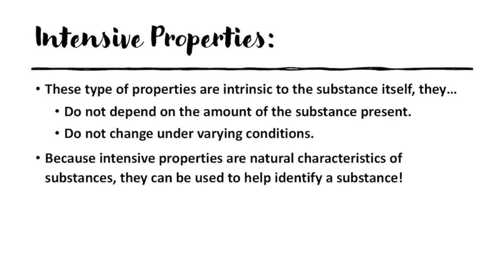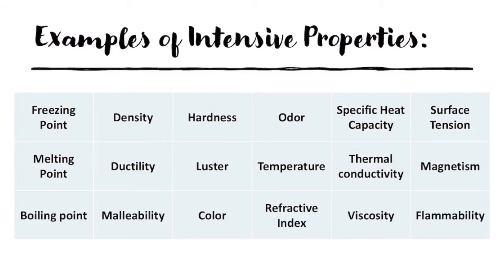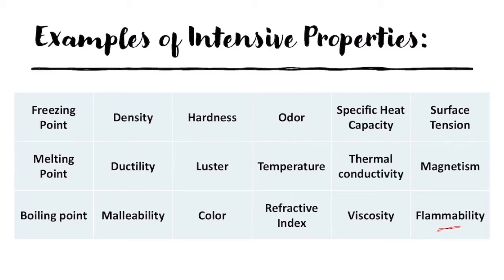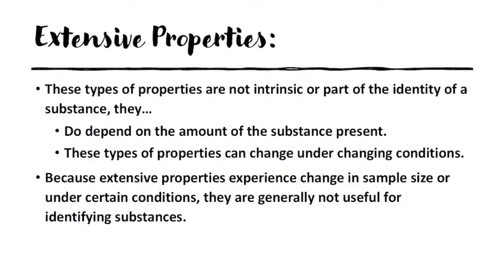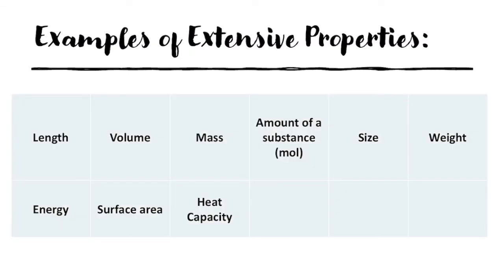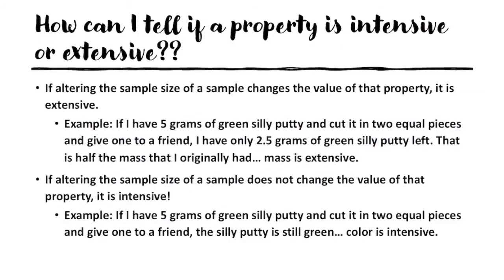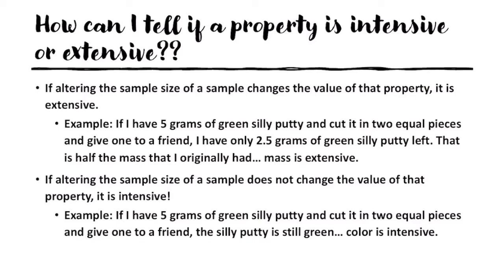U3BB2 Intensive V Extensive Properties